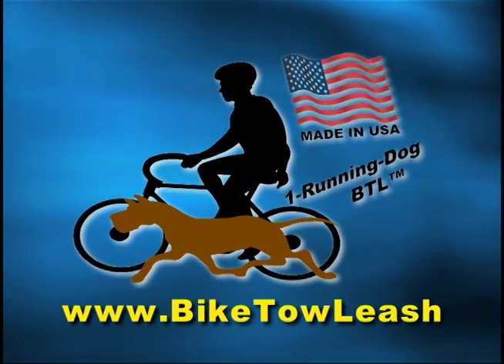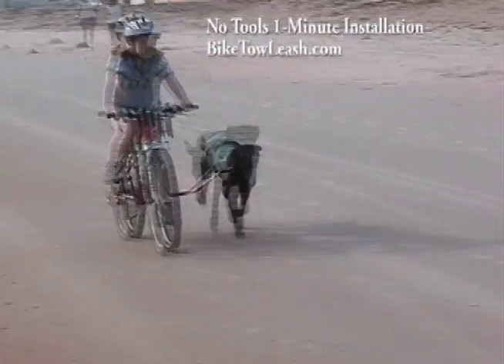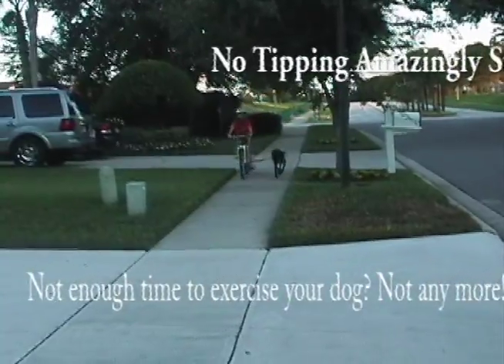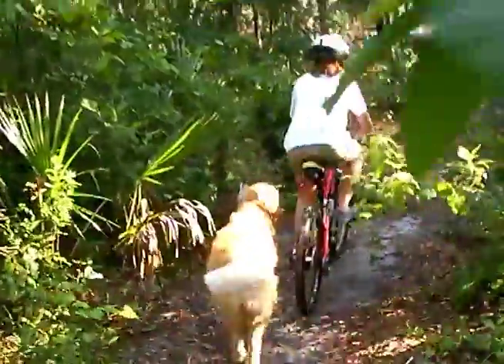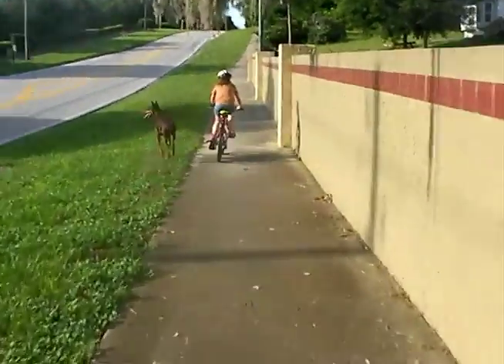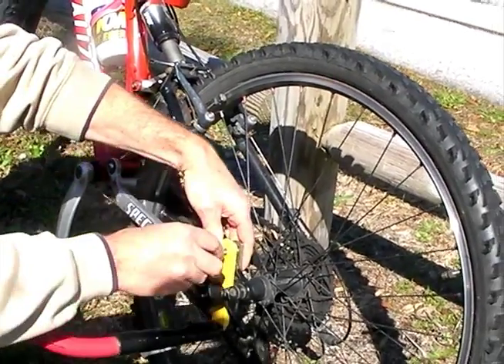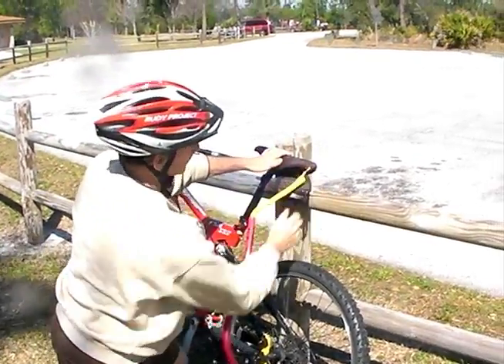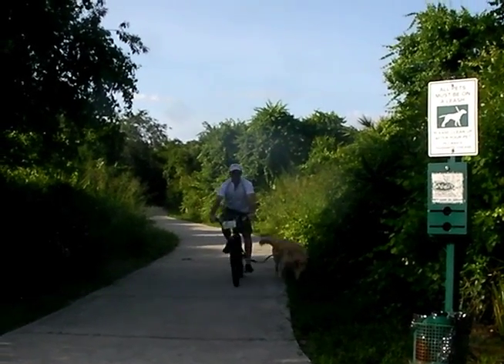1-Running-Dog Bike Tow Leash Fun Dog Recreation!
1-Running-Dog Bike Tow Leash, the only truely safe & simple way to bike with your dog most anywhere is demonstrated.  Originally designed for exercising service dogs now available to the public.